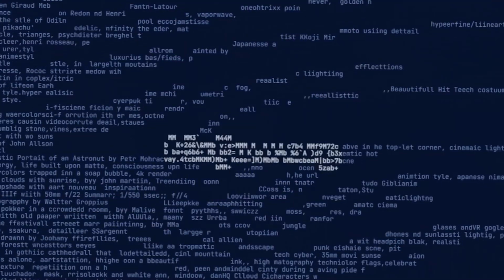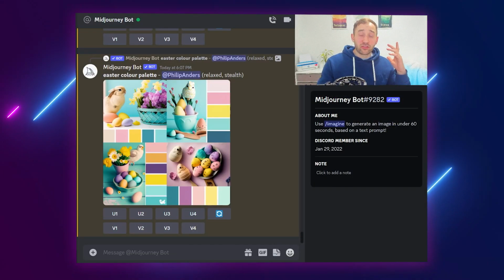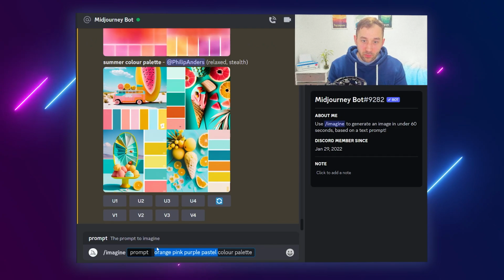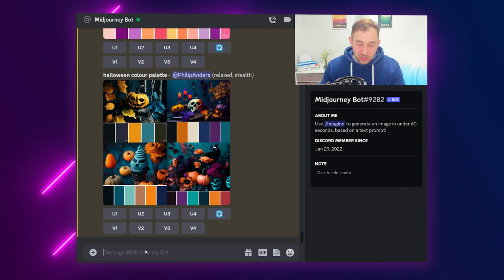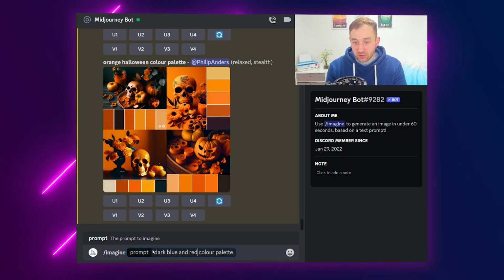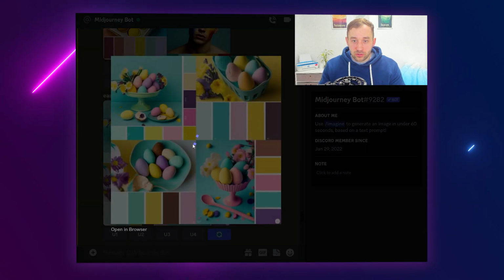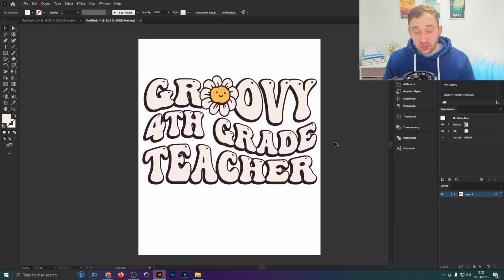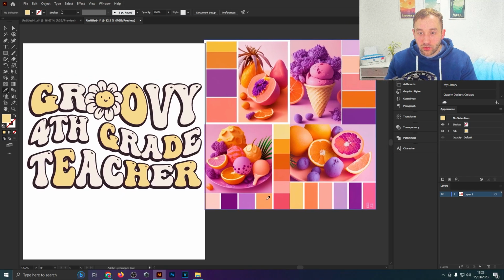Midjourney Print on Demand Colour Scheme Tutorial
Today I wanted to show you how to use Midjourney to generate some very cool and useful colour schemes, which you can apply to your print on demand designs. Have fun designing with this method! :)